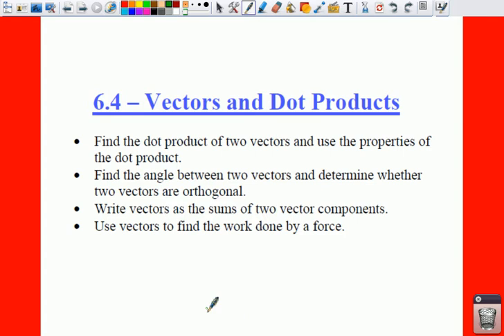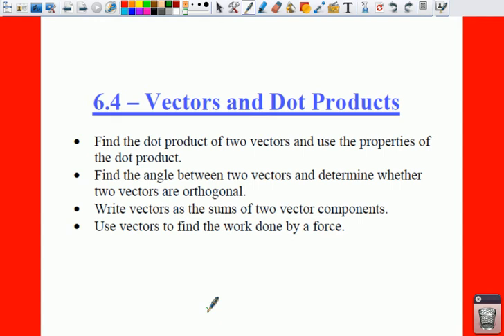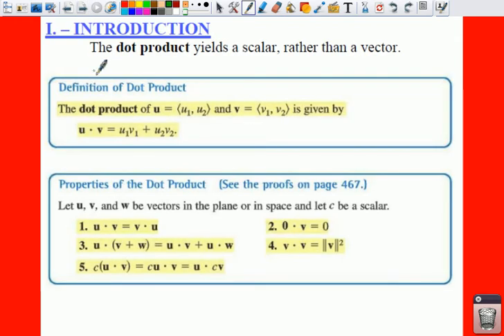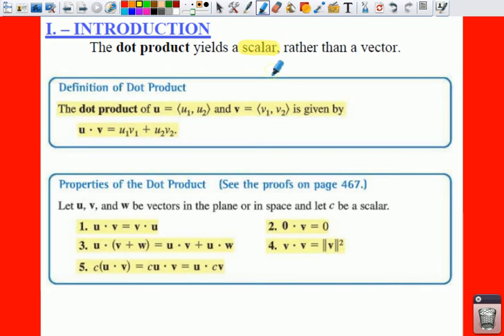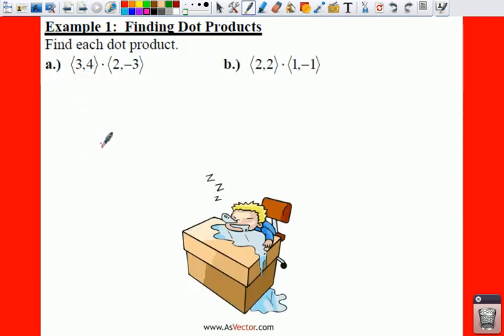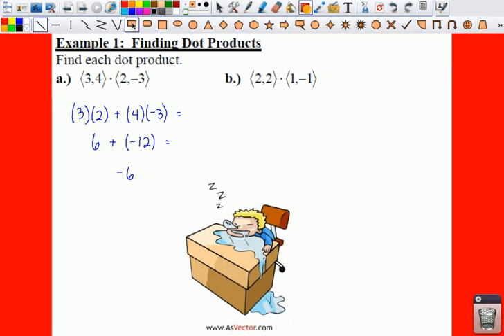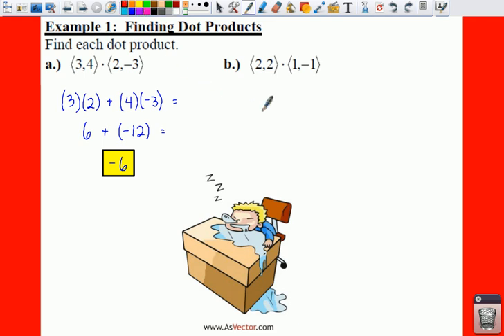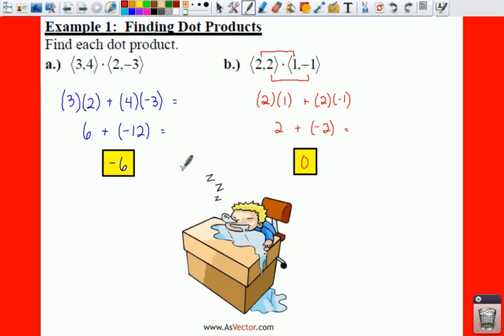PC: 6.4 Notes: Example 1 - Finding Dot Products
When finding a dot product, the result is a scalar.  Example 1 shows how to find dot products of vectors.